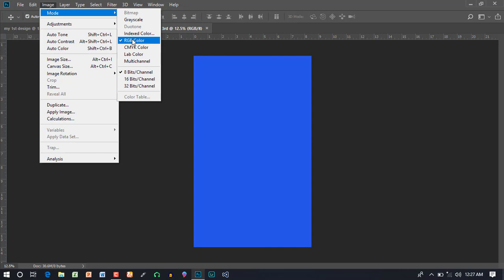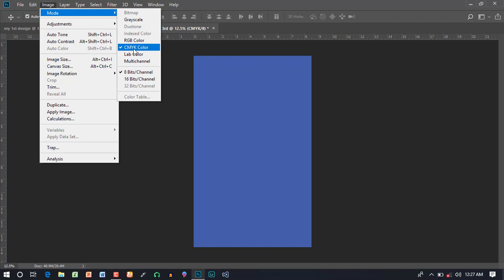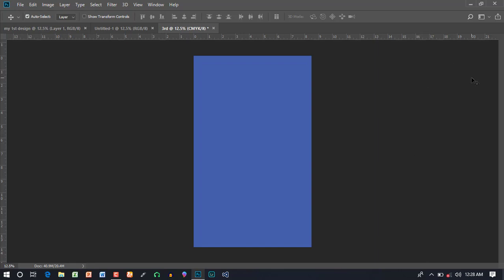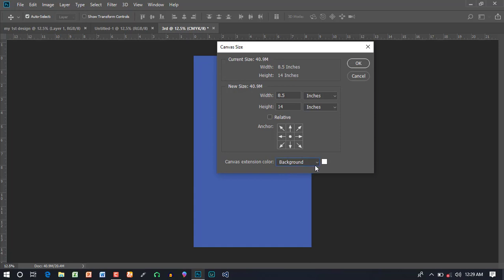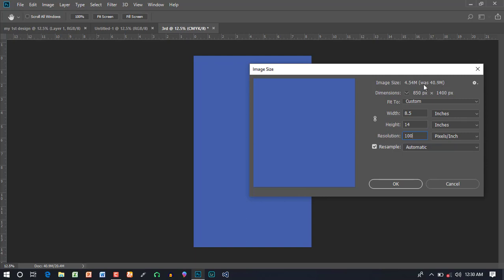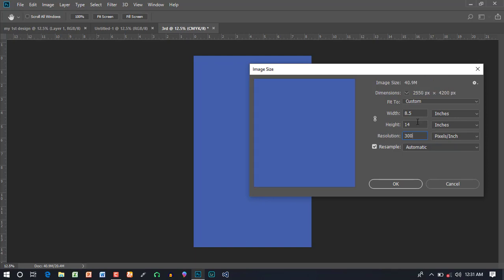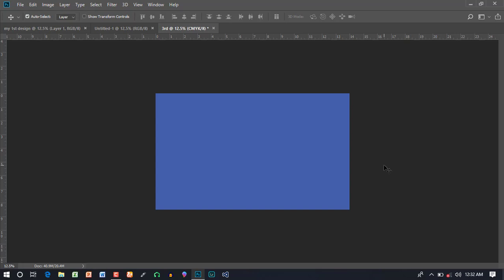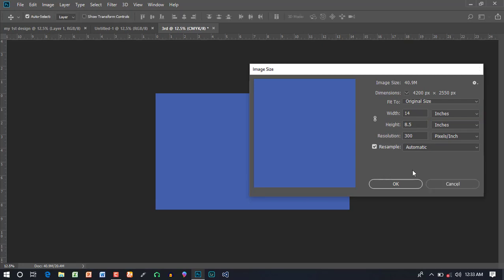How to Resize Document in Photoshop |Tamil ~ Part 3 #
Today I’m going to teach about How to Resize Document in Photoshop |in Tamil.this  video totally explain about how to create new document in Photoshop and how to set width and height , resolution , Color Mode and other things. You should follow this basic concept if you are following.

Powered By: “Easy Learning ICT”